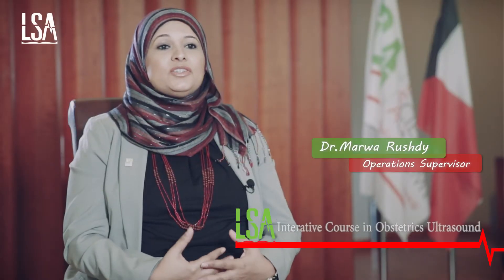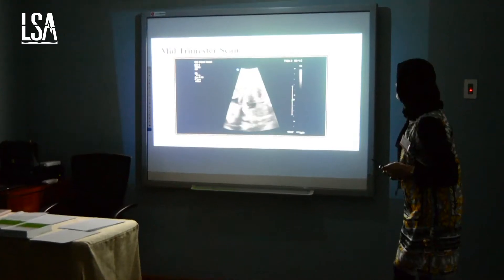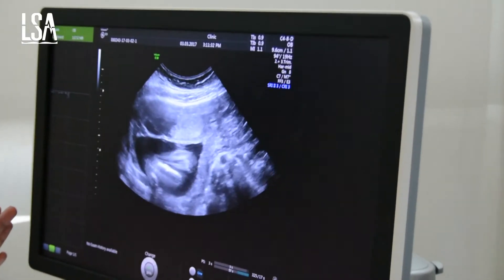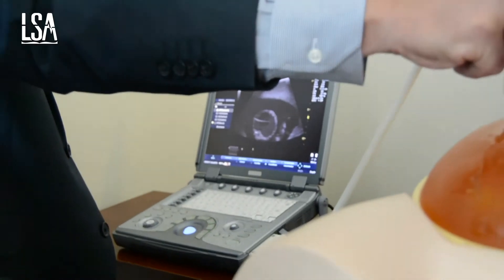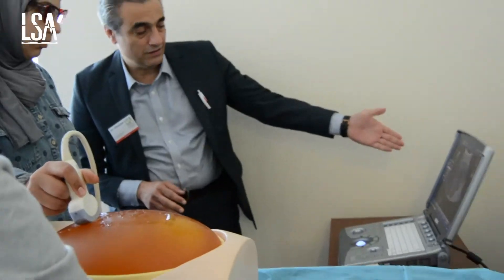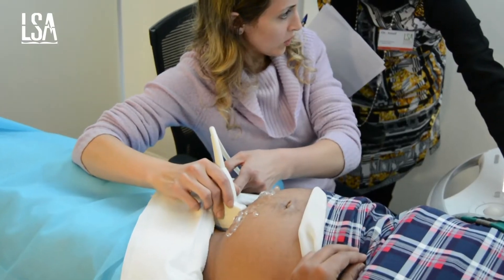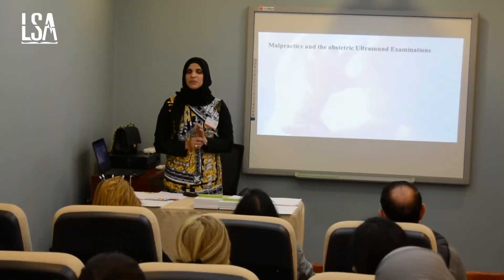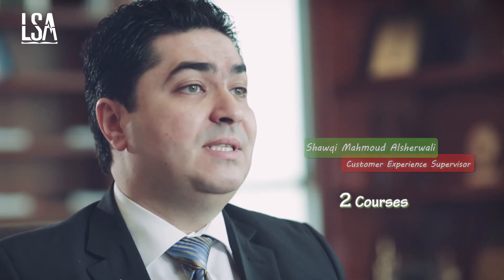Interactive Course in Obstetrics Ultrasound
Obstetrics Ultrasound scan plays an important role in antenatal care. The increase rate of assisted reproduction, advance maternal age, consanguineous marriage and the presence of maternal co-morbidities make the screening for fetal anomalies is crucial. This course provides a comprehensive review in obstetrics ultrasound and more in depth coverage of fetal scanning including: screening for fetal anomalies, growth scan and umbilical artery Doppler.